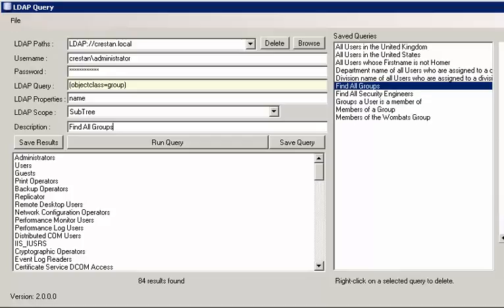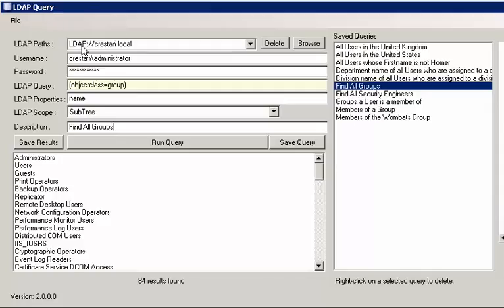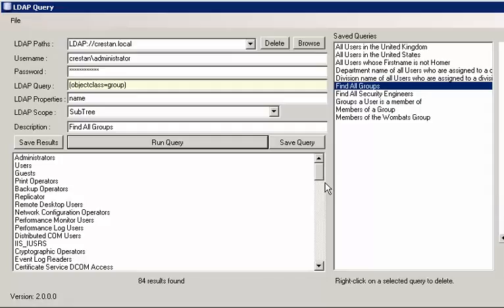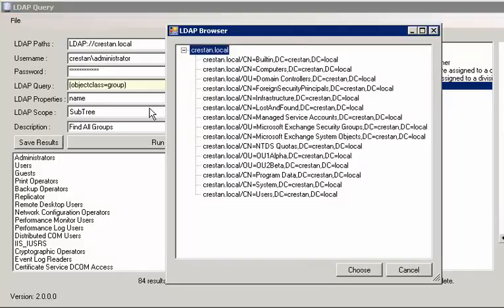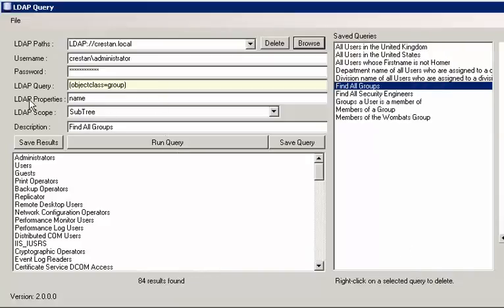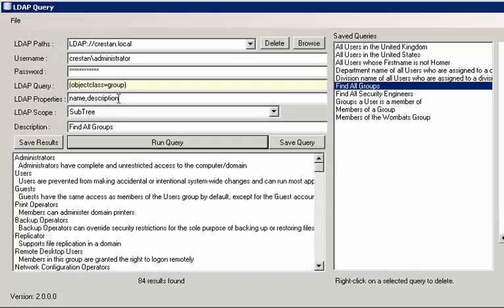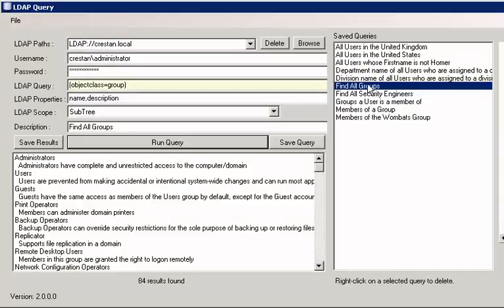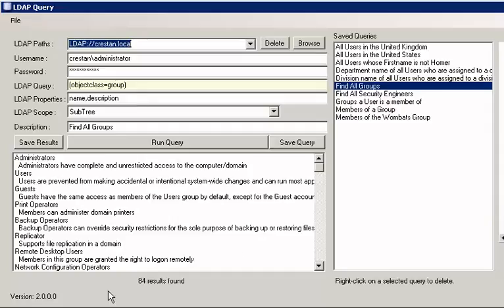VTLDAPQuery2 0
Description